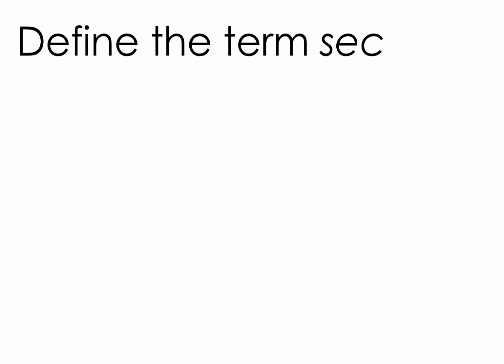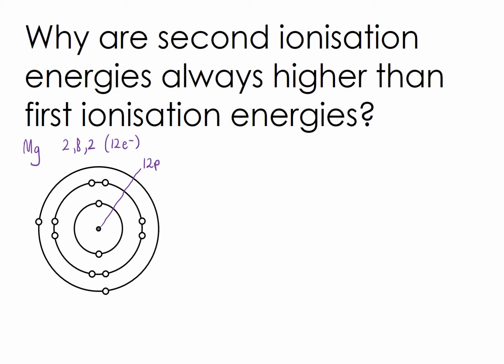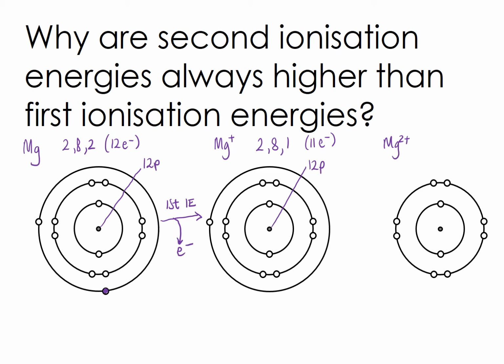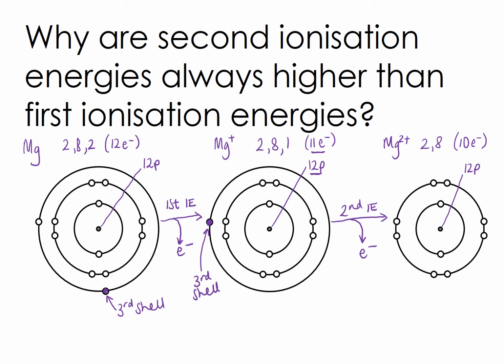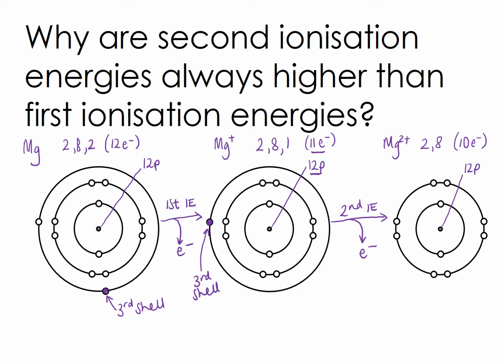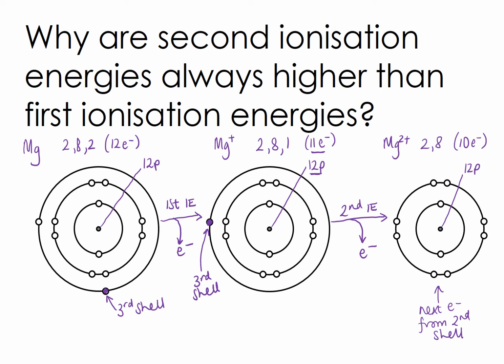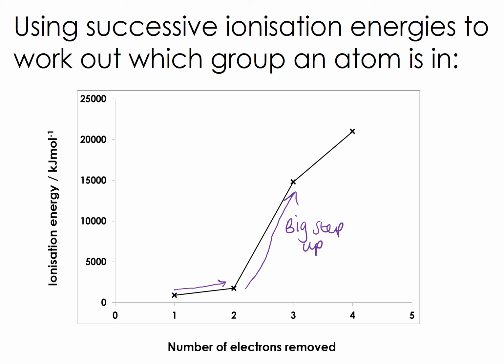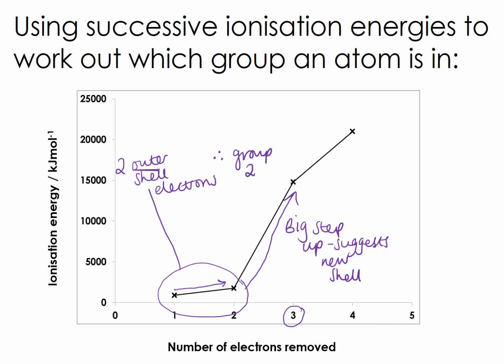Successive ionisation energies video